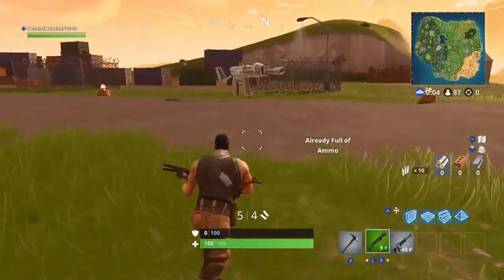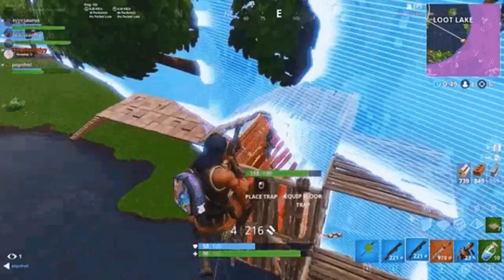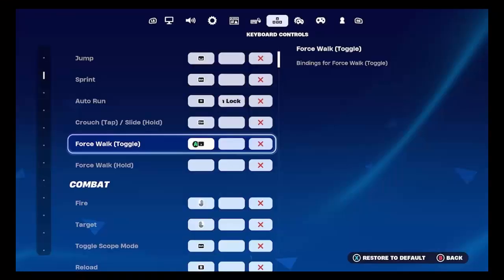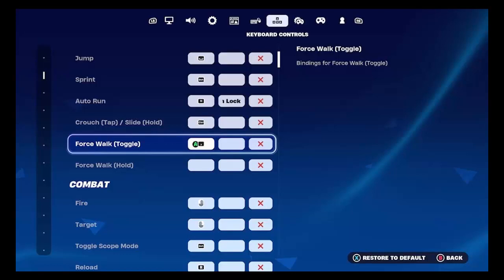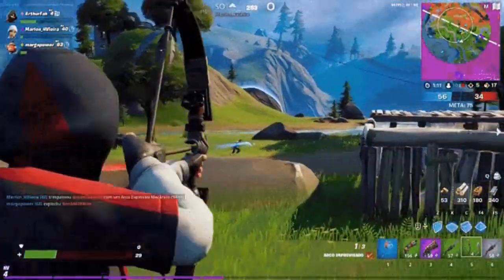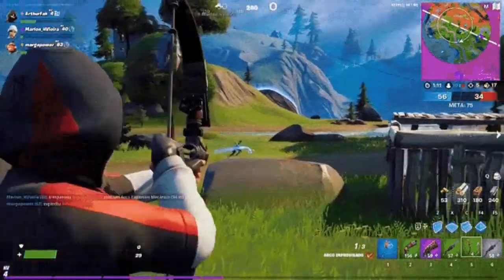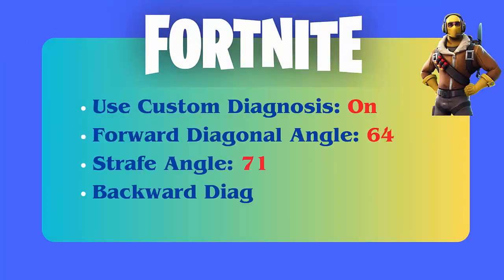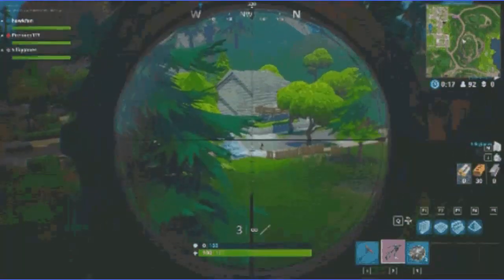How To Fix MOVEMENT In Fortnite Chapter 5 Error | Ultimate Fixes (2023)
In this video, check the best fixes for Fortnite MOVEMENT error in chapter 5 and make it more responsive and smooth

Social Media-